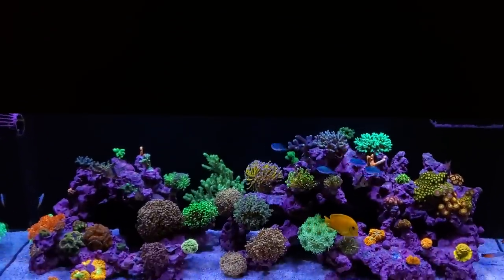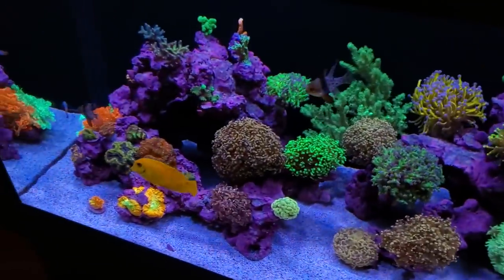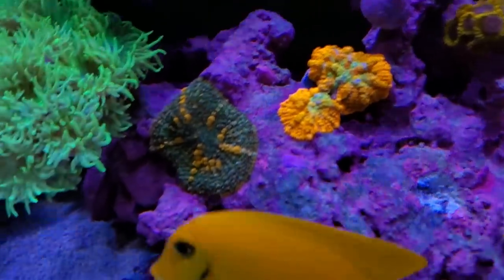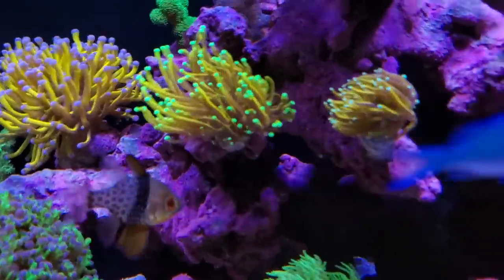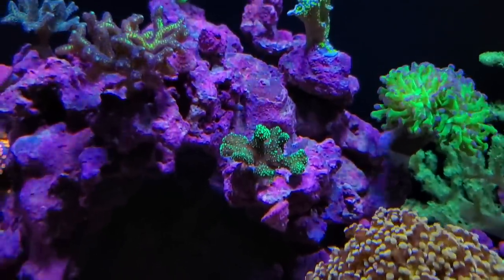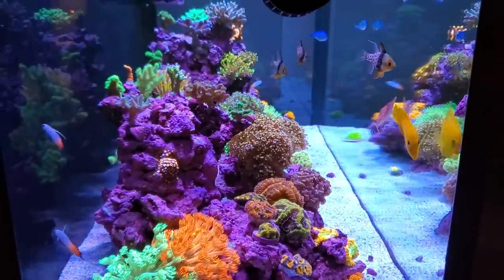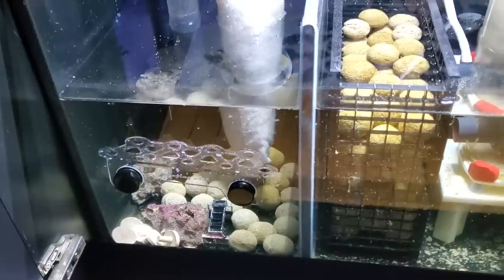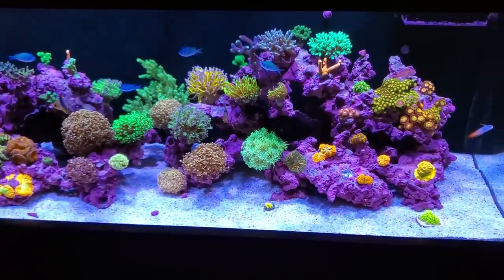Mega Reef Tank Update - 75 Gallon Reef Tank - Nano Reef Tank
This video is a complete tank update on my 75 gallon reef tank and my waterbox 20 gallon cube.